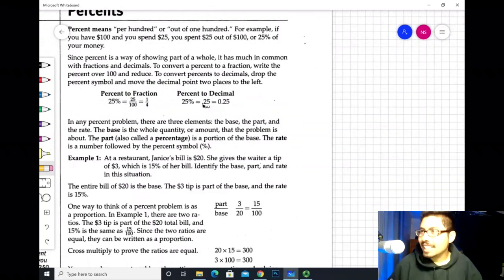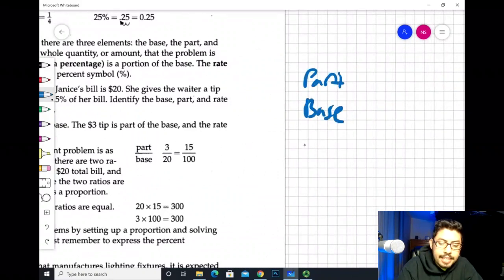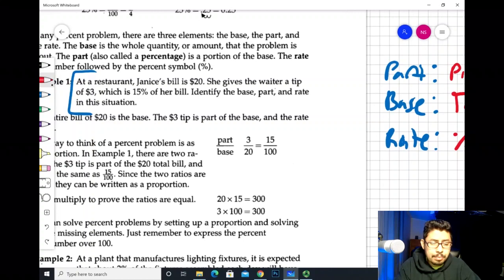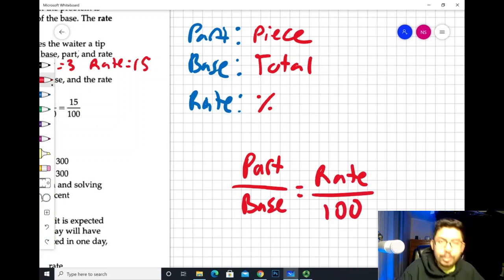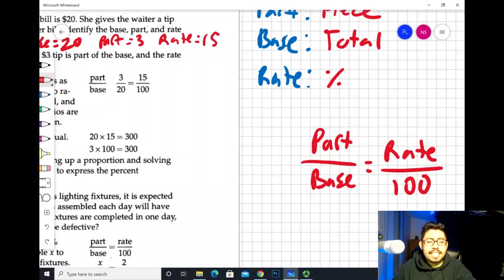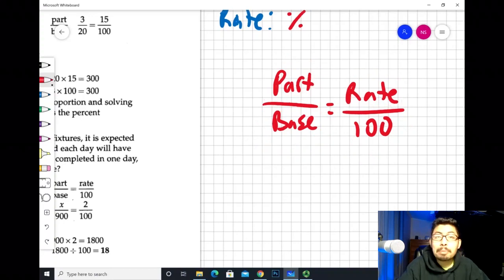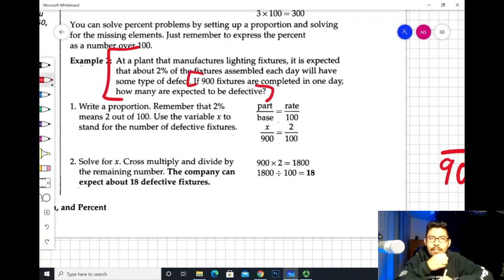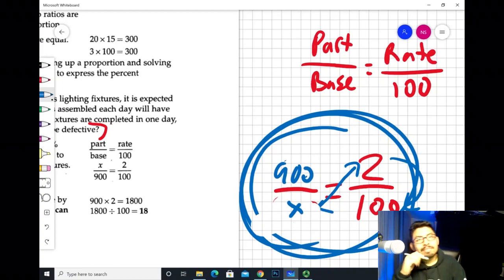5- Percent Proportions